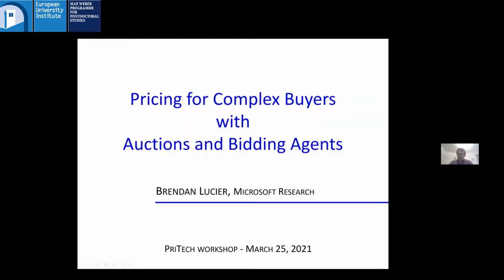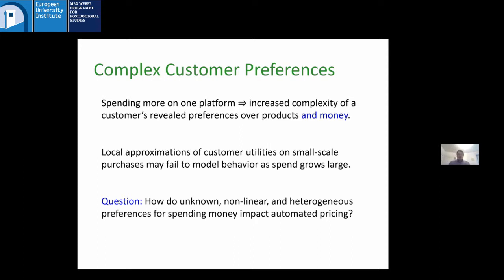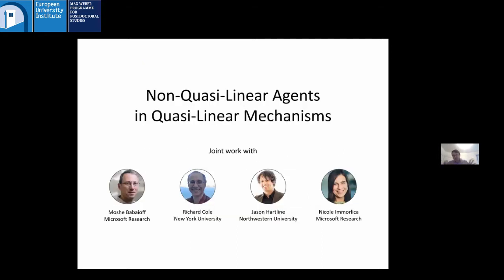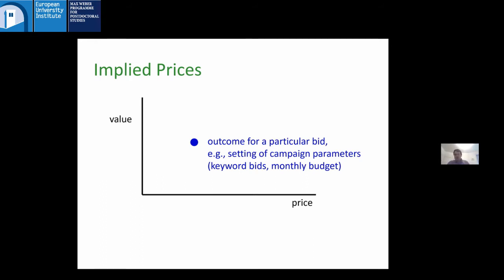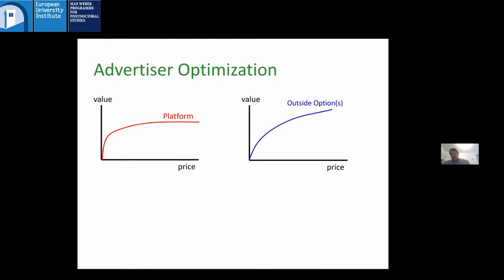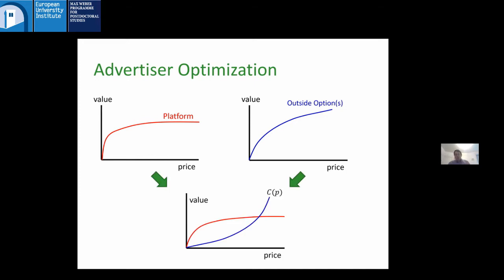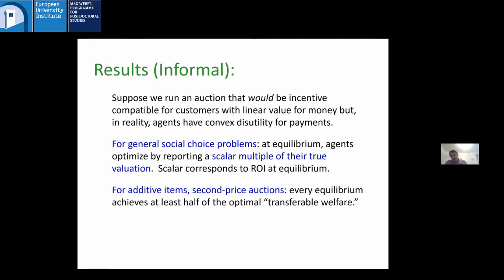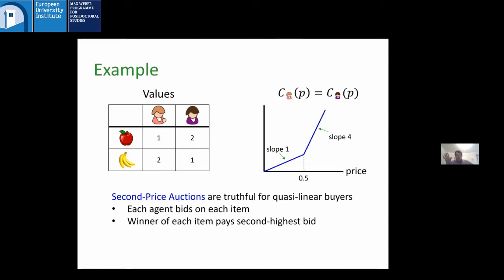Brendan Lucier | “Pricing for Complex Buyers with Auctions and Bidding Agents”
Brendan Lucier | Microsoft Research

Panel 3: Algorithmic Pricing
The panel covers the broad topic of algorithmization of prices without the focus on algorithmic collusion. These include surge pricing in ride-sharing, online shopping, learning algorithms, and outsourcing. (Moderator: Arthur Dolgopolov, MWF, ECO)